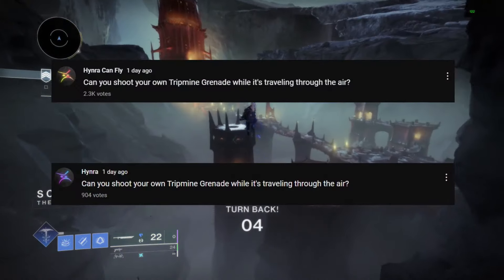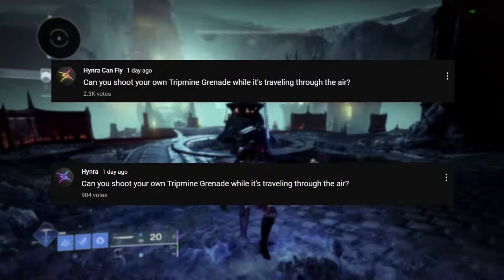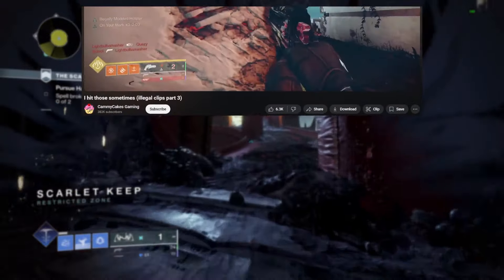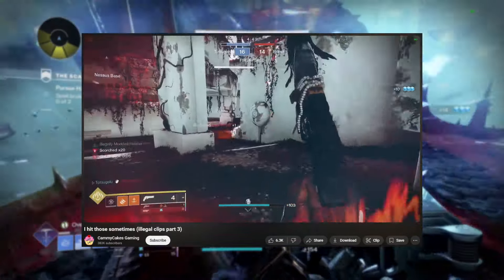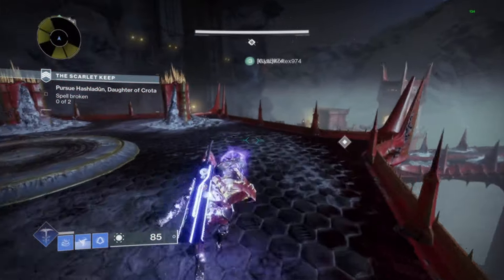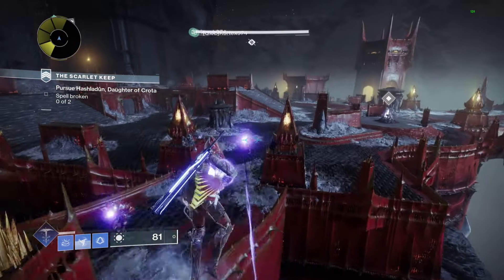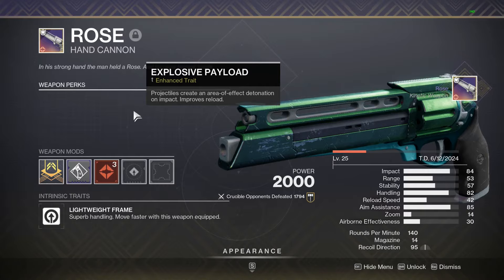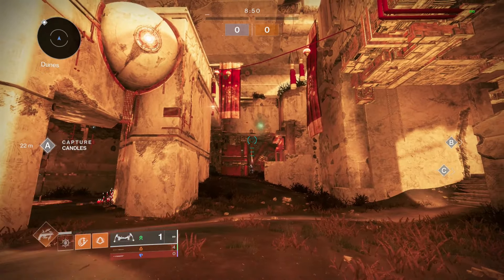You can't shoot your own tripmine anymore...